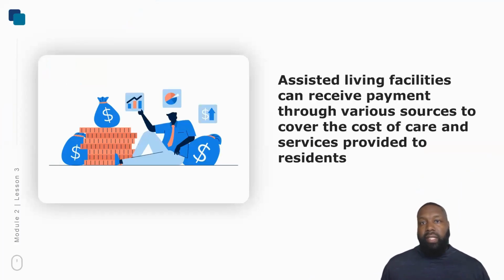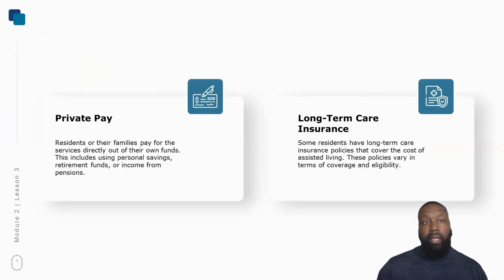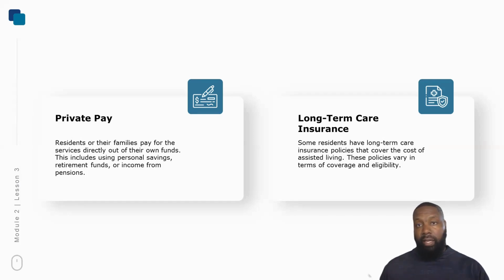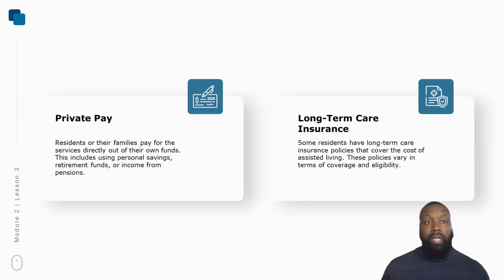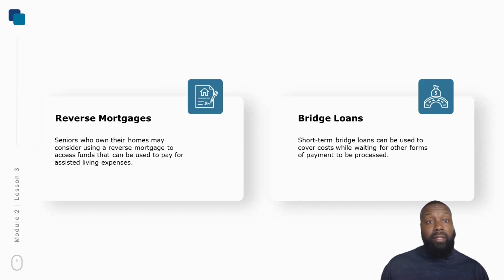Revenue Opportunities in the Assisted Living industry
Curious about how to maximize profits in the Assisted Living industry? 💰 In this video, I highlight the top revenue opportunities available for assisted living facility owners, from diversified services to unique income streams you might not have considered. This is just a short clip from my full course, where I dive deeper into building a sustainable and profitable business in this growing industry.

Want to unlock the full potential of your facility? and learn how to boost your revenue the smart way!